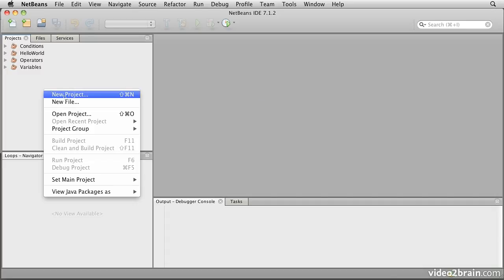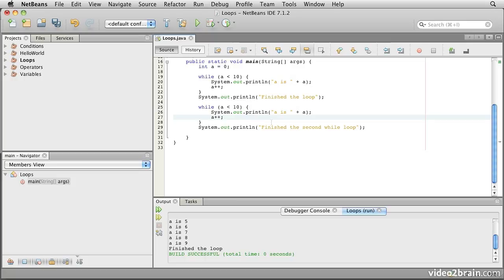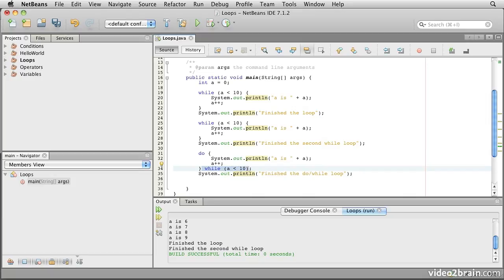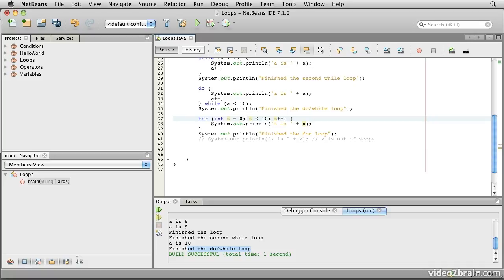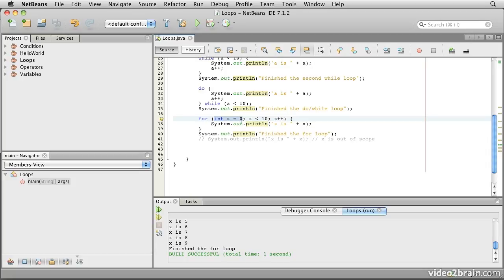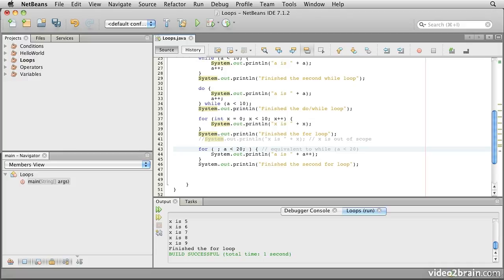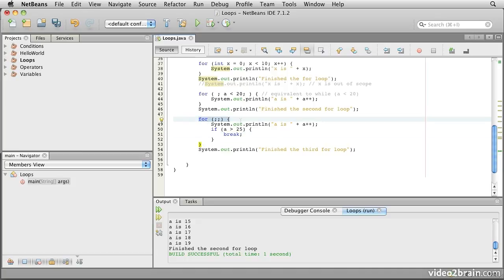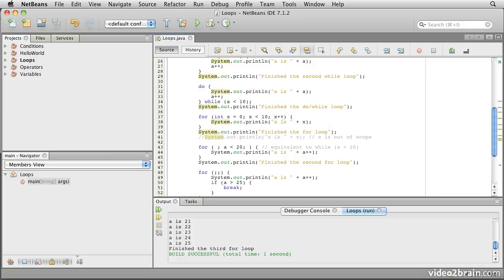Procedural Java 4